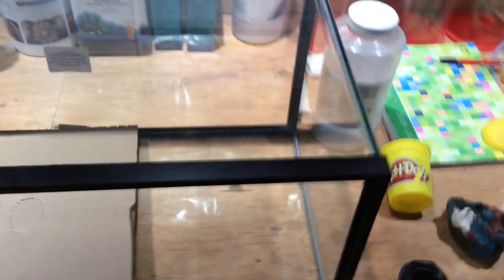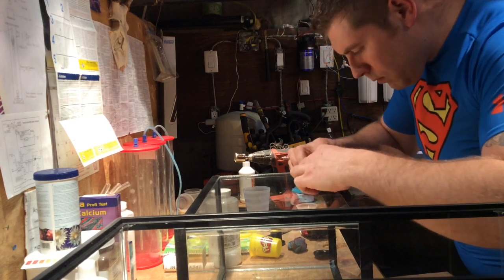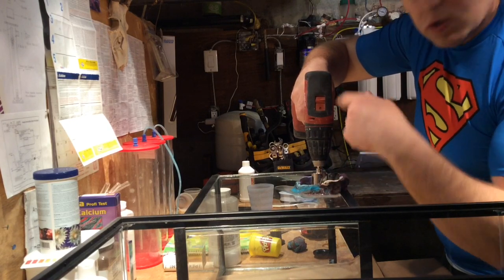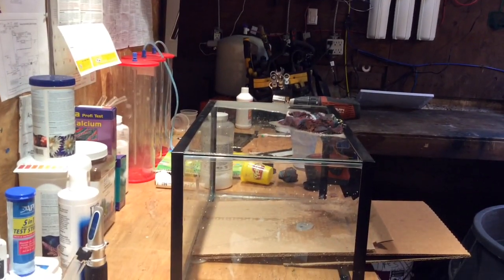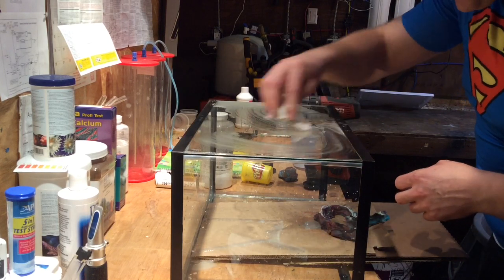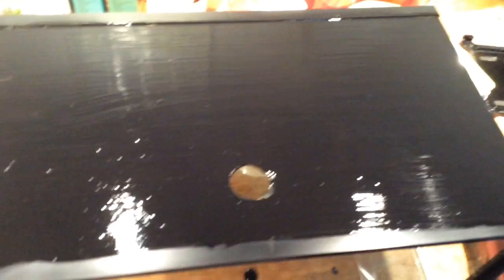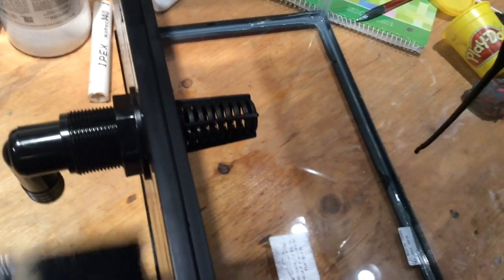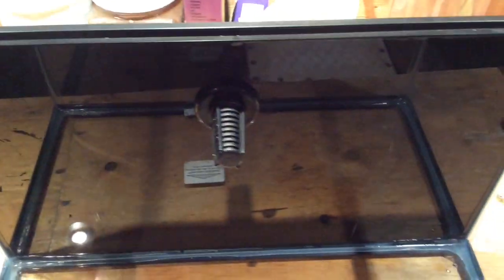Episode 2 Break the glass or drill it . Building 2 saltwater tanks from start to finish.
In episode 2 I show you how to drill your own tank glass. what tools you need. Plus painting the back of the aquarium glass.